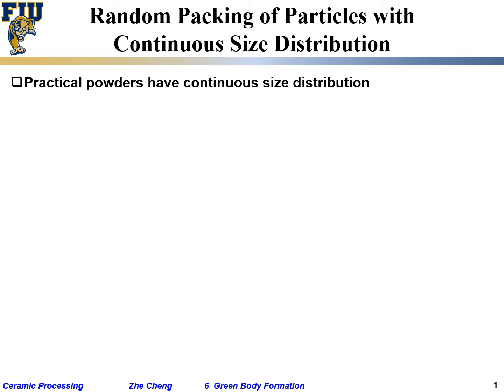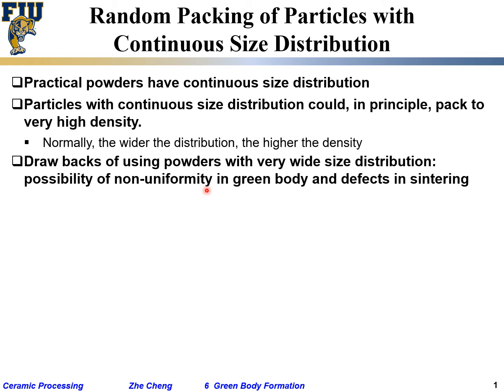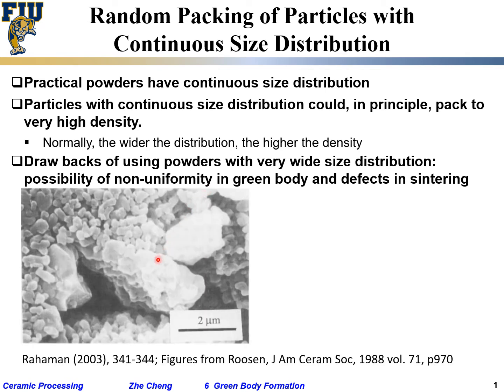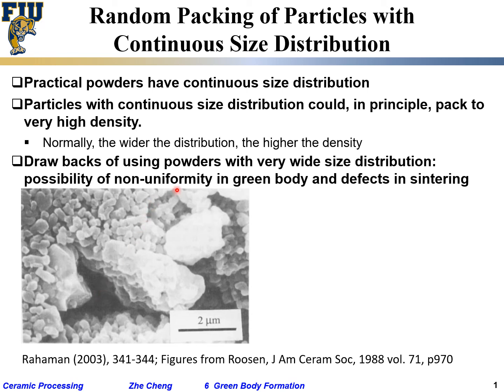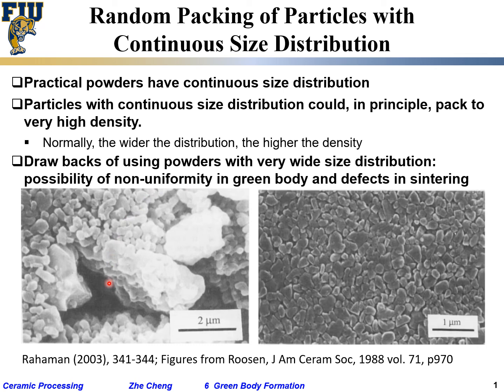Ceramic Processing L6-07 Packing of practical powders